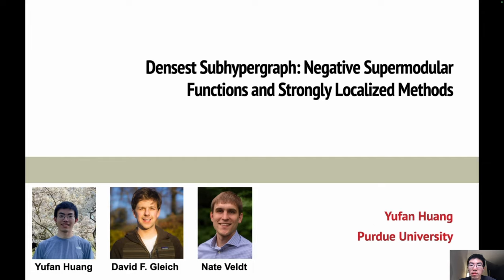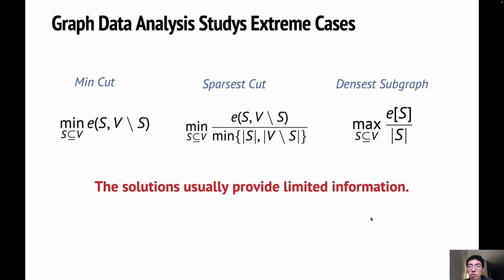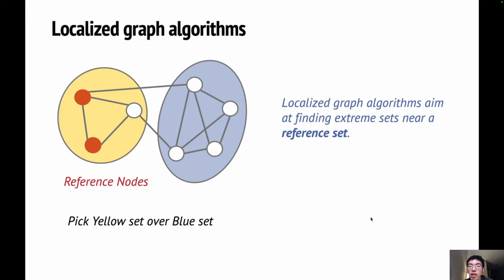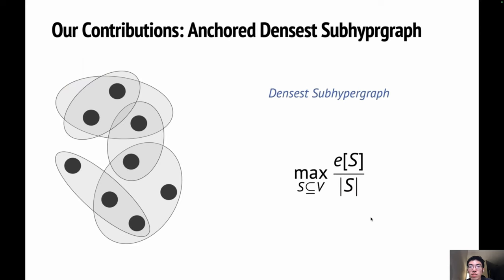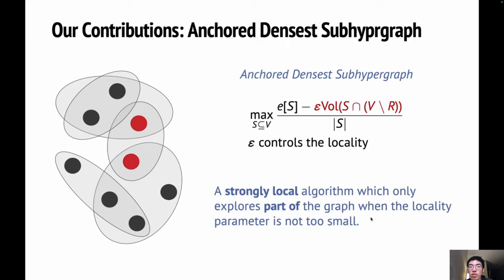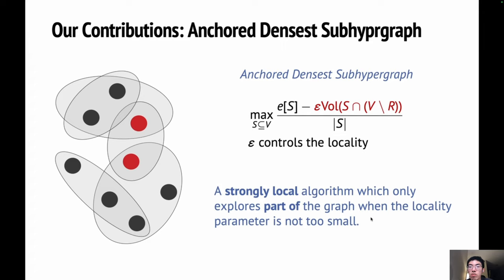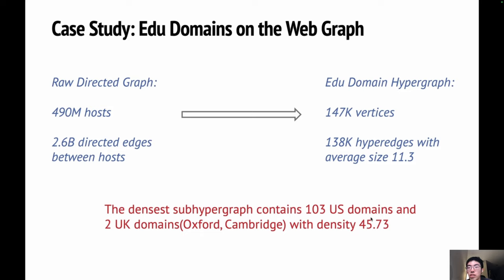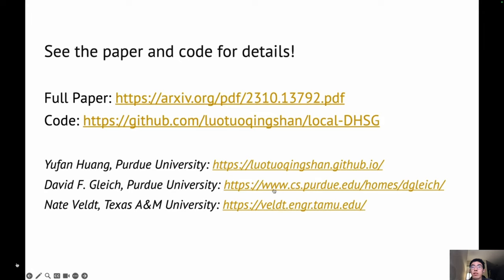[rfp1875] Densest Subhypergraph: Negative Supermodular Functions and Strongly Localized Methods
"Densest Subhypergraph: Negative Supermodular Functions and Strongly Localized Methods

Yufan Huang, David F. Gleich, Nate Veldt"